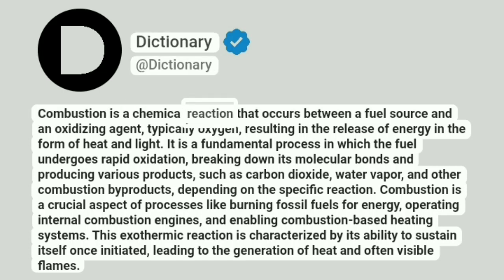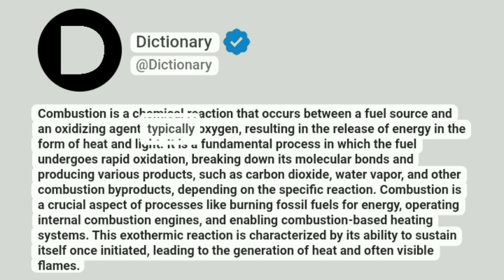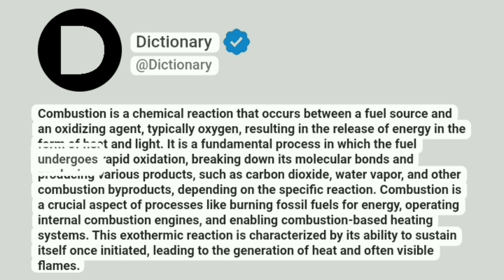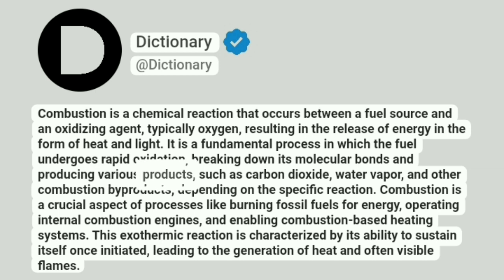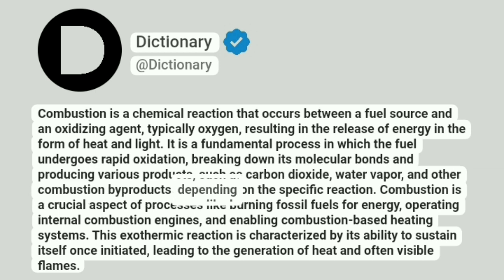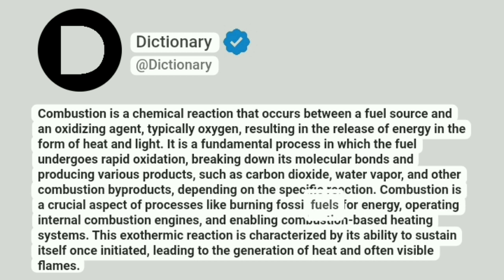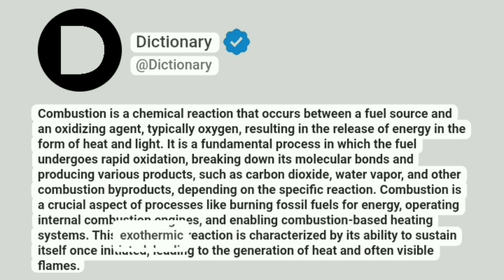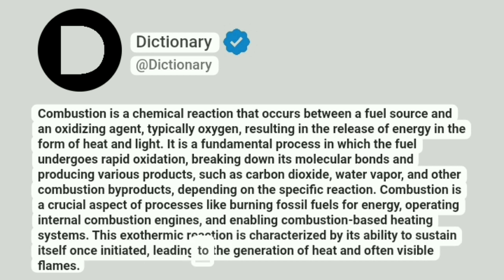Combustion Meaning In English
Combustion is a chemical reaction that occurs between a fuel source and an oxidizing agent, typically oxygen, resulting in the release of energy in the form of heat and light. It is a fundamental process in which the fuel undergoes rapid oxidation, breaking down its molecular bonds and producing various products, such as carbon dioxide, water vapor, and other combustion byproducts, depending on the specific reaction. Combustion is a crucial aspect of processes like burning fossil fuels for energy, operating internal combustion engines, and enabling combustion-based heating systems. This exothermic reaction is characterized by its ability to sustain itself once initiated, leading to the generation of heat and often visible flames.